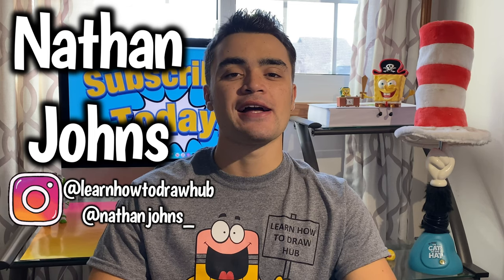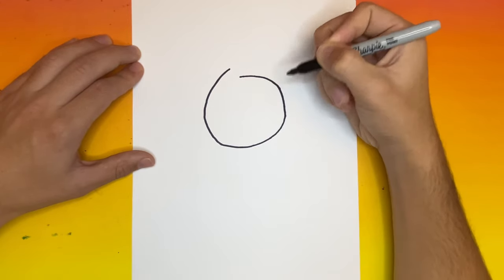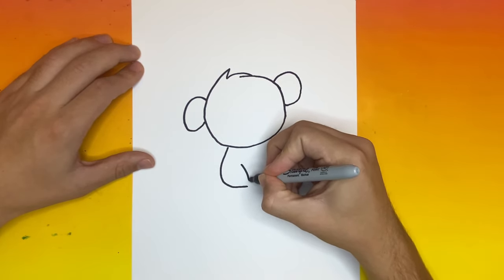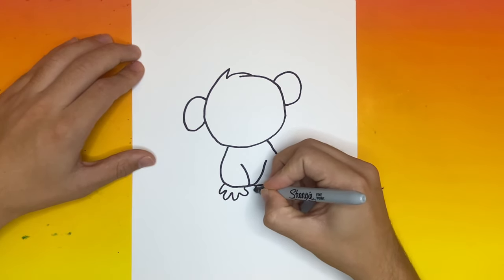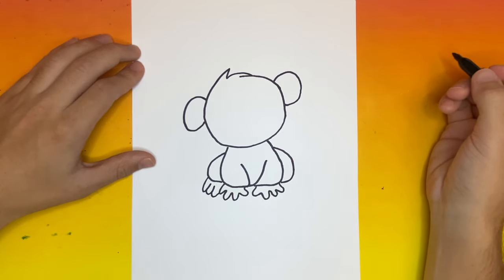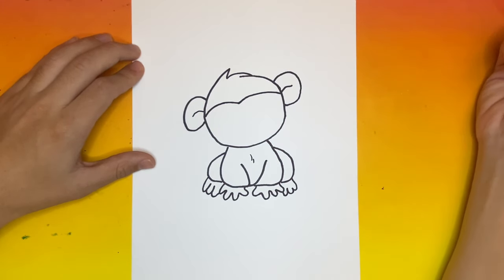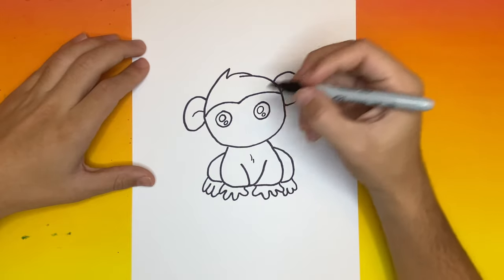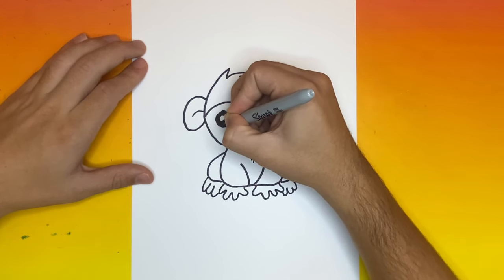How to Draw a Cute Baby Monkey Step by Step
Hey! Today we drew a Baby Monkey Step by Step! We thought it would be nice to add another video to our animals playlist. Typically all of our animal drawings are step by step tutorials instead of speed drawings but would you like to see us speed draw some animals? If so what animals would you like to see drawn?

Keep Drawing!

Checkout our latest book! Buddie the Branch, Buddie Goes to School!

Pinterest: Learn How to Draw Hub